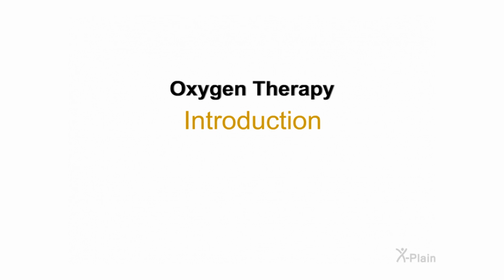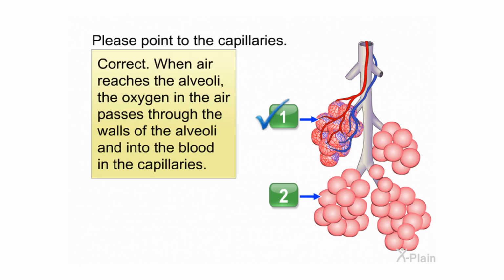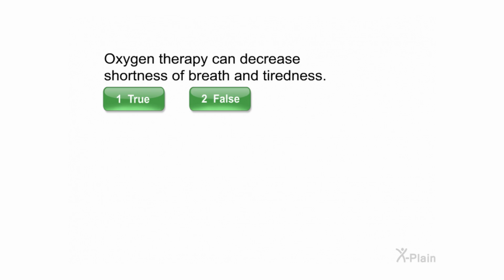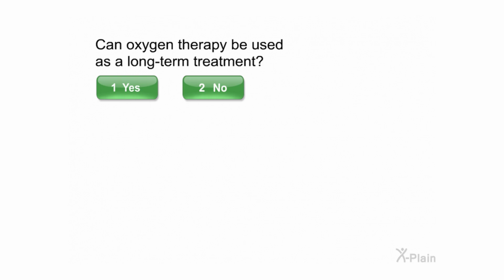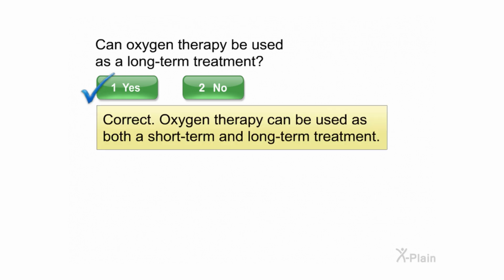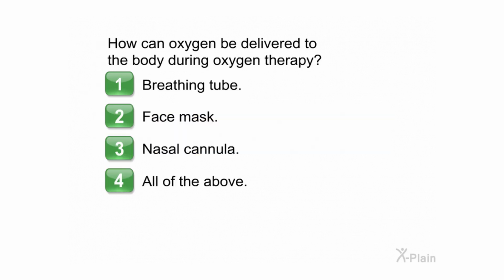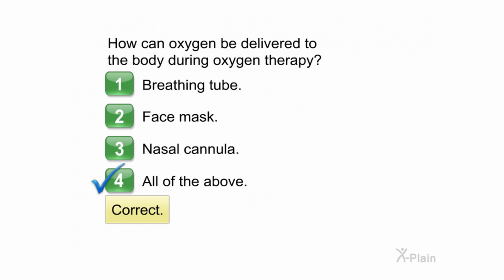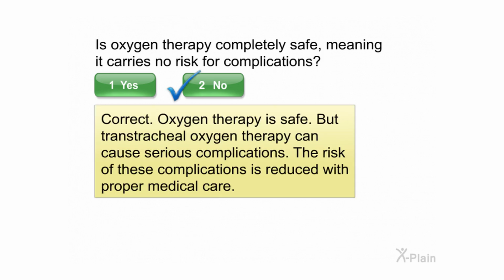Oxygen Therapy - Quiz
This quiz is for the educational video Oxygen Therapy.

fmf60101 Oxygen Therapy